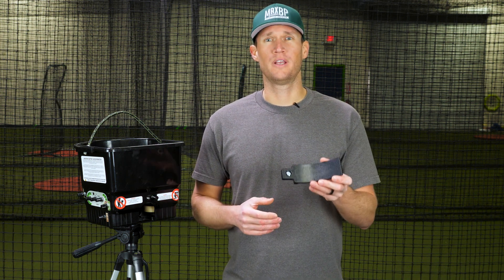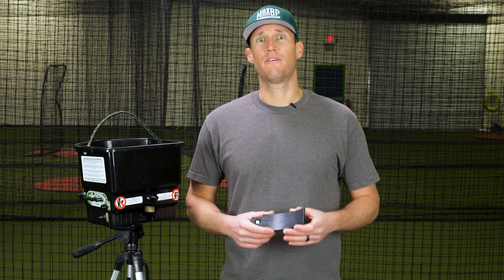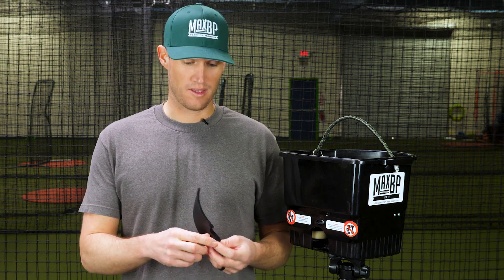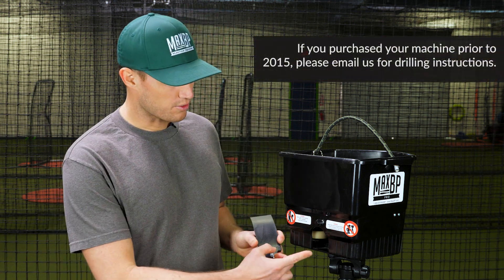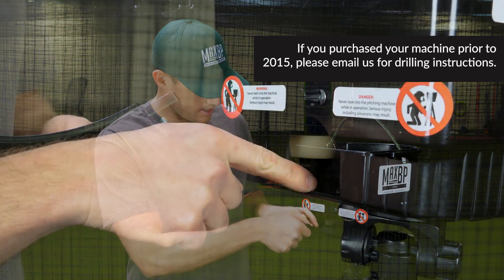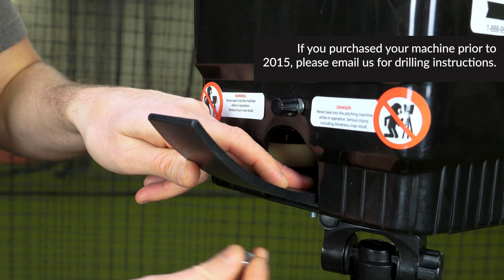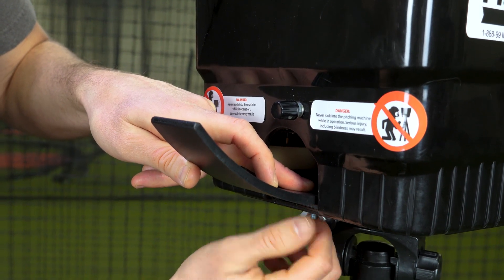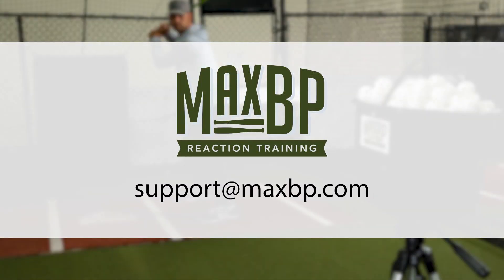How to set up the Pop-Up Attachment